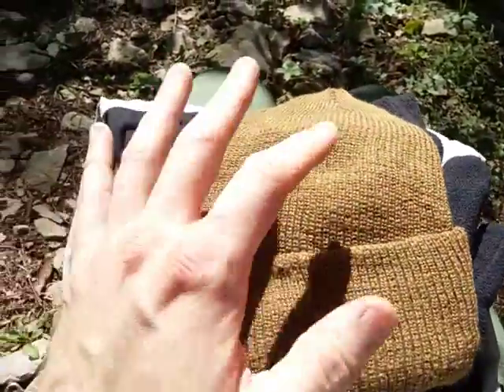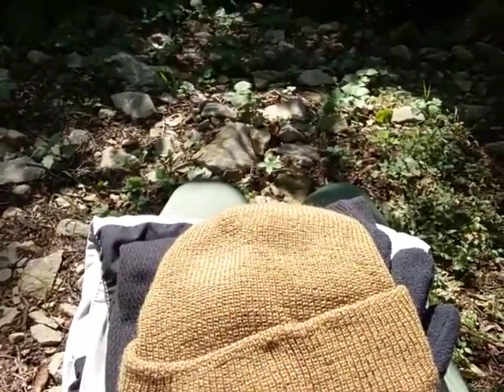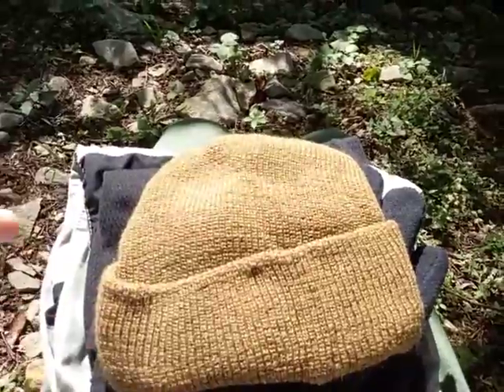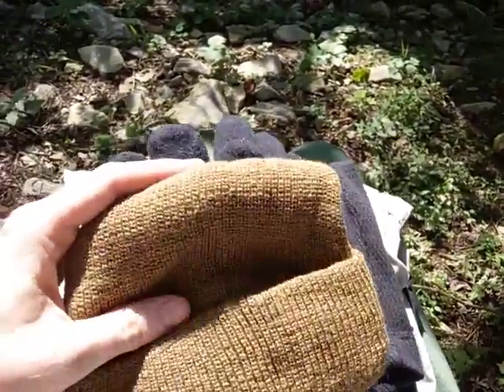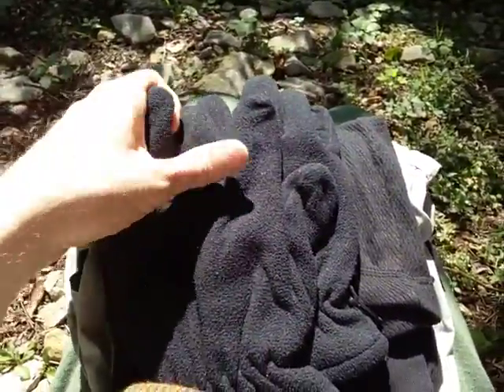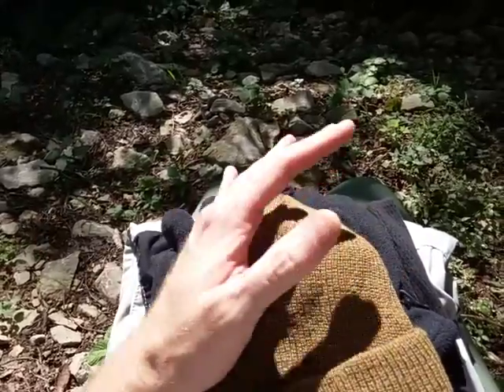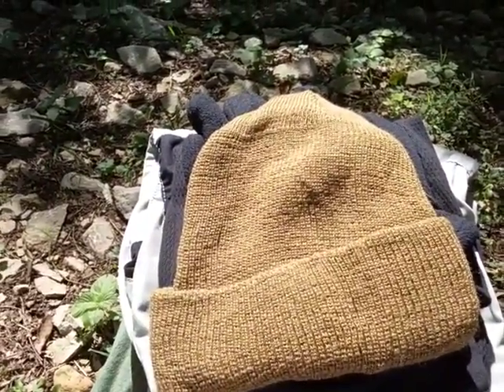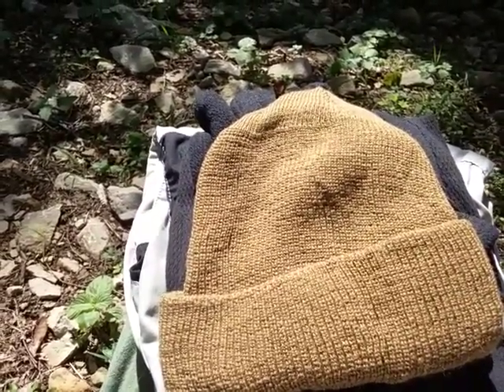Clothing Options for Your Bug Out Bag Preppers Survivalist Bushcrafters - The Art of Prepping